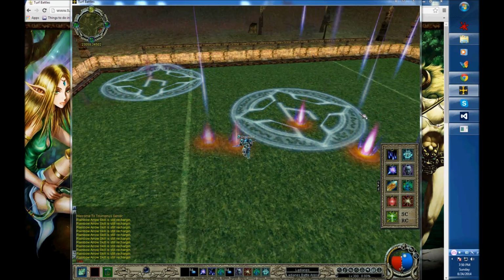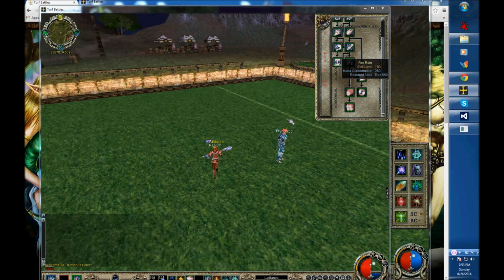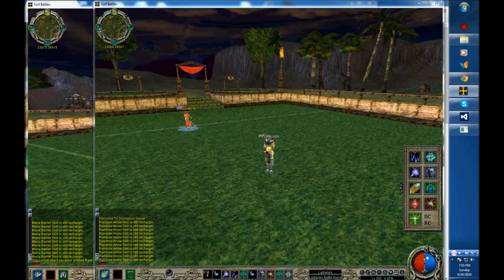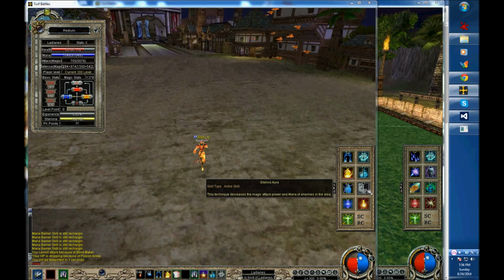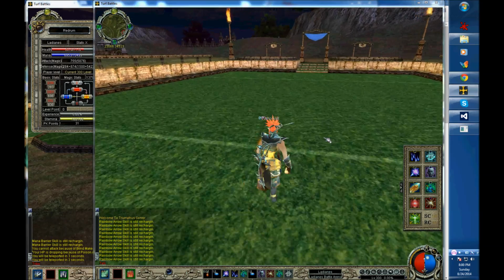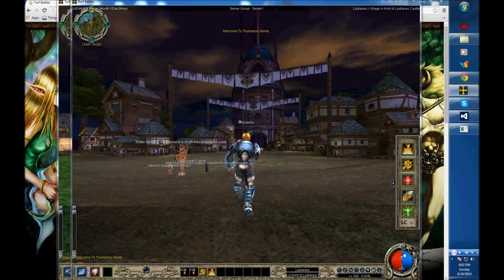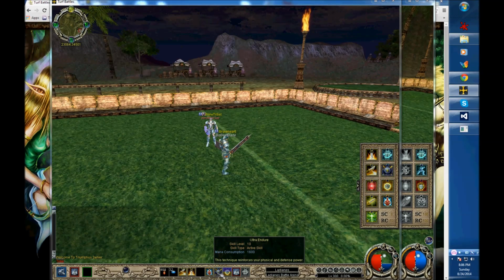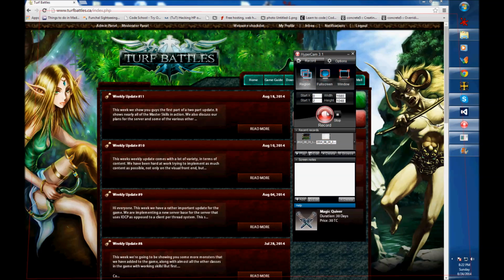Turf Battles: Triumphus Update #12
The 12th installment in the Turf Battles Triumphus project weekly update.